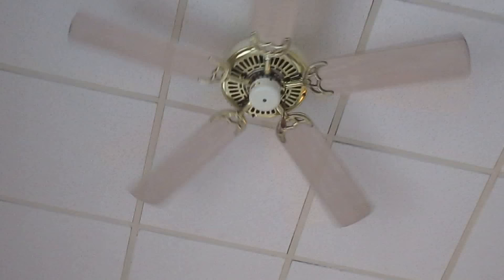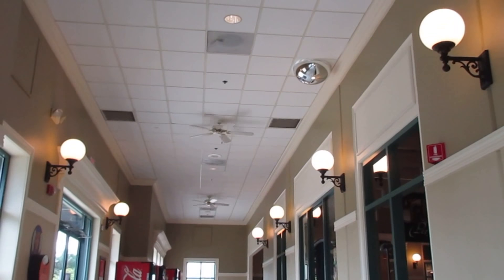Emerson Northwind ceiling fans at a Food court at Premium Outlets